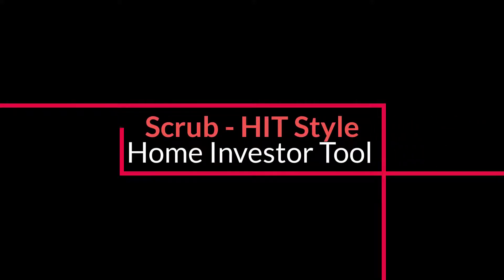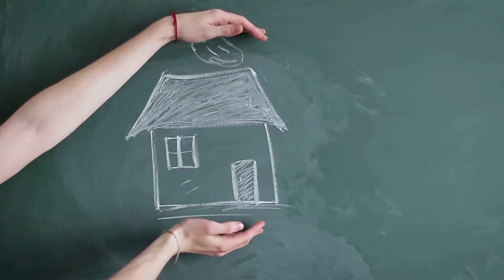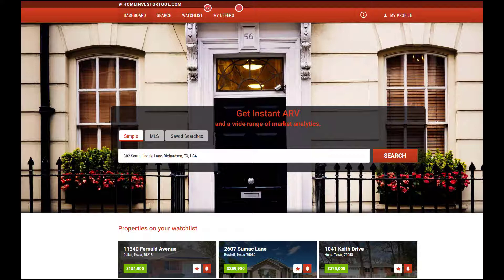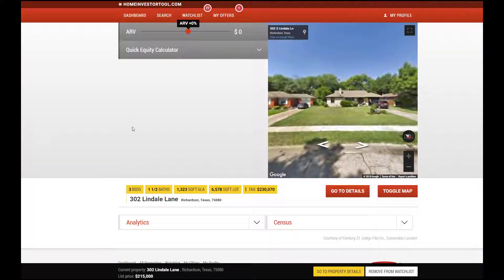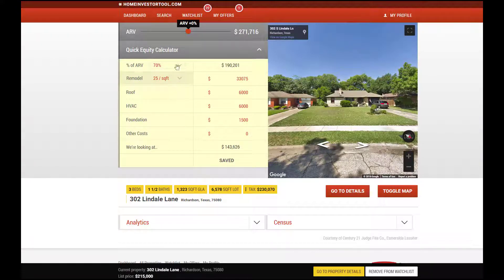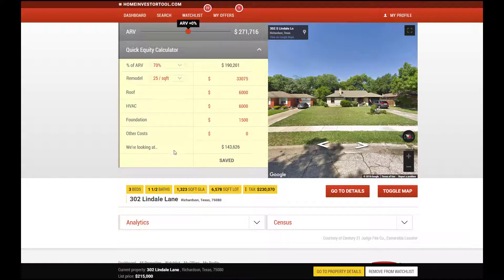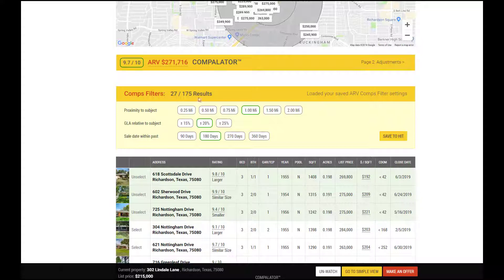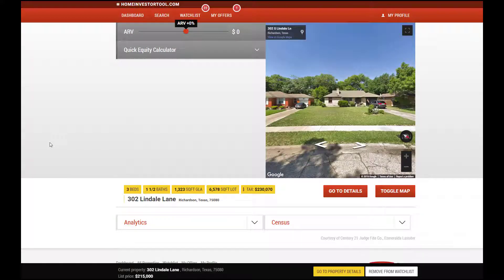ScrubHIT the time saving "smell test" for scoring residential property.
Every profession in the real estate business has some form of SCRUB to deterime if there is a deal to be done. Think of it as the "smell test" - its approximate and gives you a good idea what the upside and the down side in general terms. Real Estate Investing can become a black hole for your time if you do not have some kind of system that gives you a chance to scrub deals before you spend too much time. HIT provides a lot of analysitics to get down deep to the specifics - but beforegoing there, HIT has the Quick Equity Calculator for basic scrub.